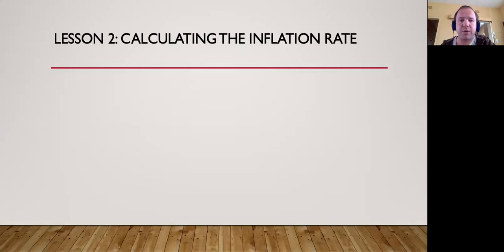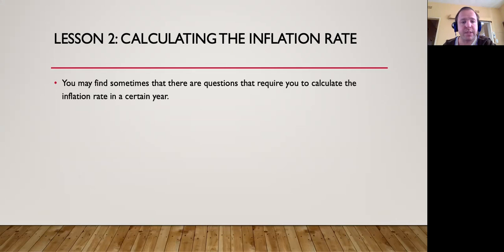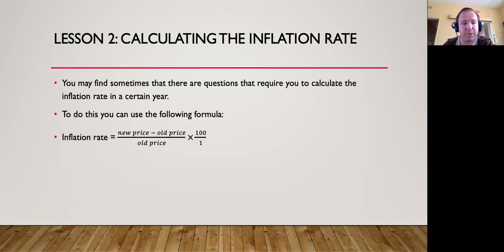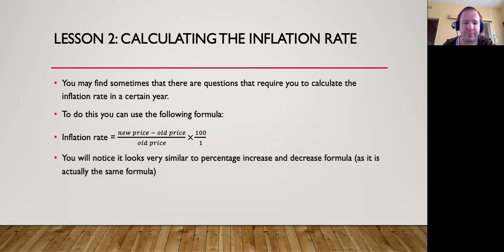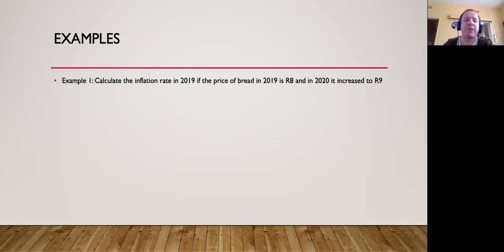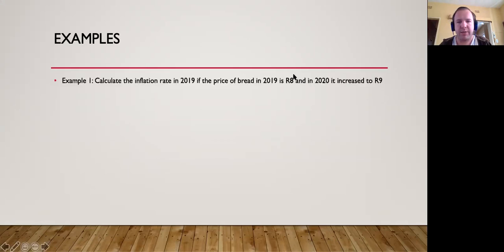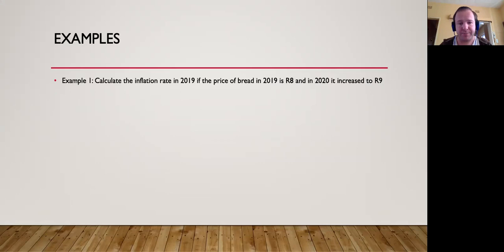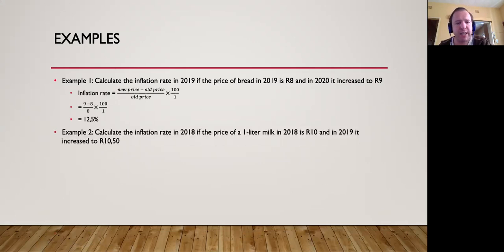Grade 11 Maths Literacy - Inflation lesson 2